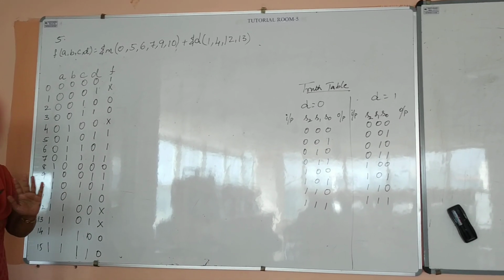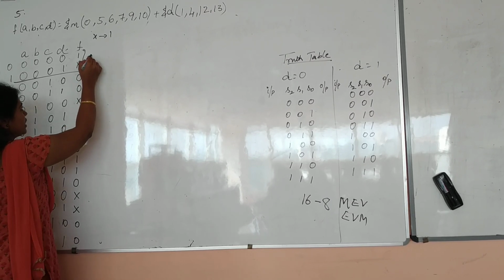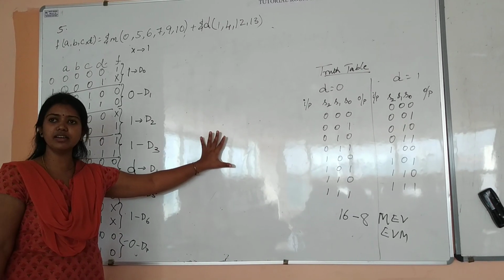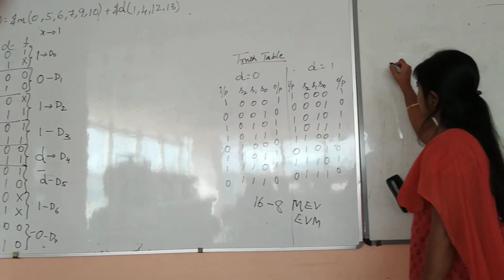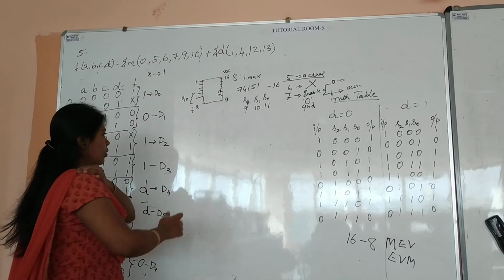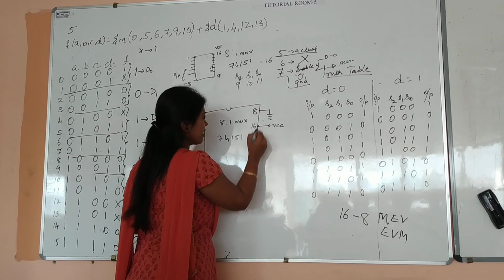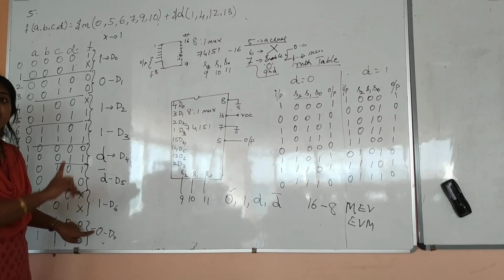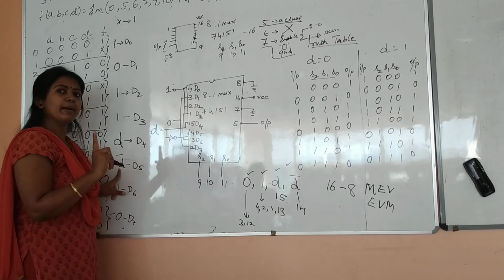ADE lab(18CSL37)experiment 5 8 to 1 multiplexer - part 1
ADE lab(18CSL37)